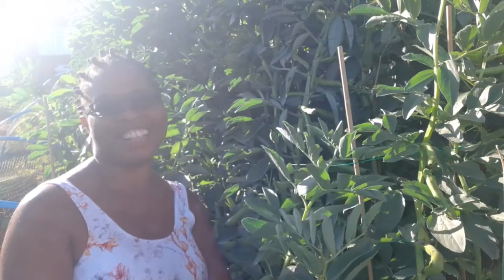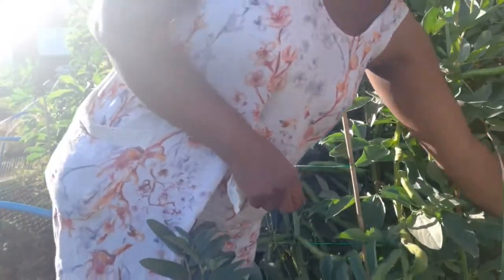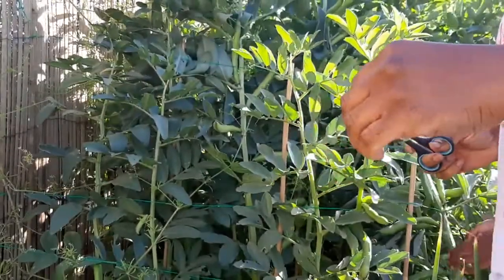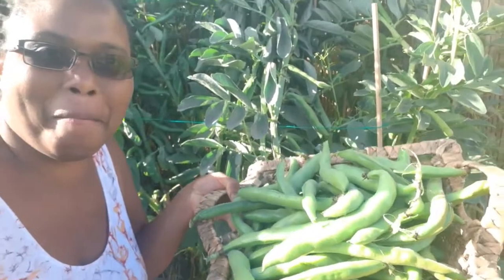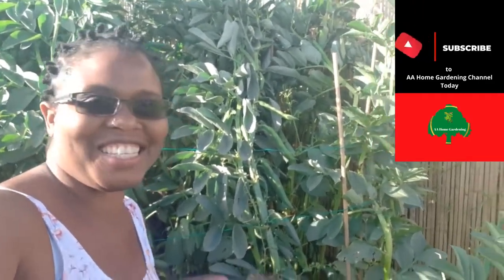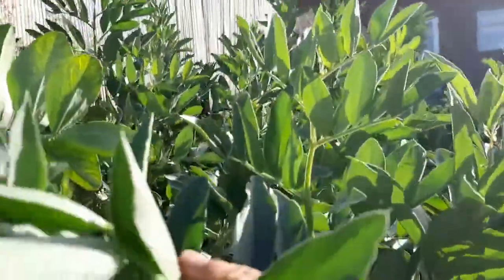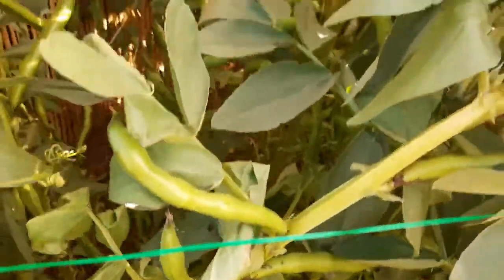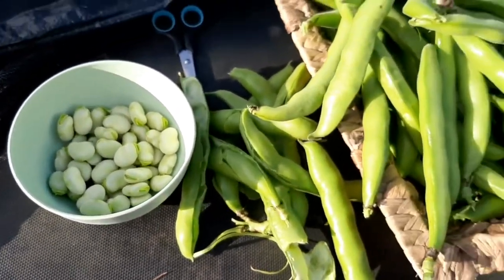Fava Beans/Broadbeans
Harvesting Broadbeans

Amaranth Seeds

500 Moringa Oleifera Seeds Drumstick Tree Pure Organic 100%

Cucumber - Burpless

Chilean Guava

25m x 4m Clear Polythene Sheeting Temporary Protection Sheet 40mu